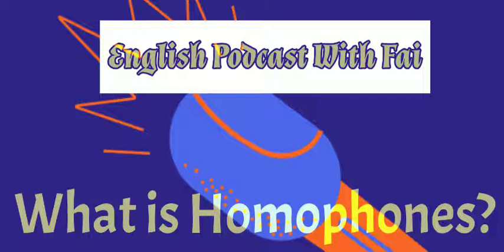WHAT IS HOMOPHONES?!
Hope it's useful for you guys. Also you can enrich what material you want me to bring for the next podcasts in the future. U can also download this podcast and listening my podcast in my YouTube channel at English podcast with Fa'i.

Thank you for listening to English podcast with Fai. Don't forget to listen to my next podcasts which will definitely be more interesting than this.

Have a nice day, dear.